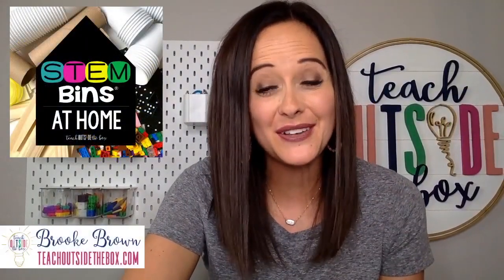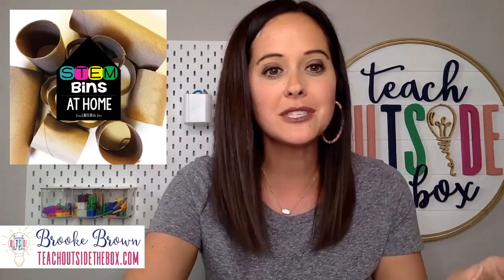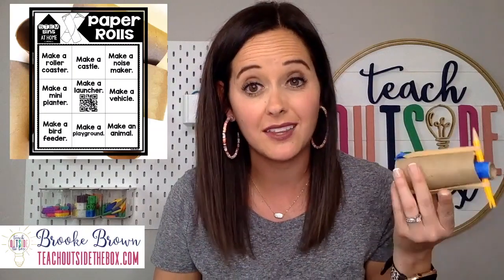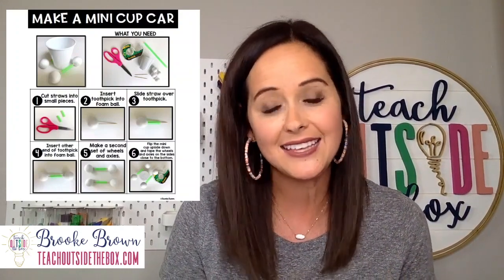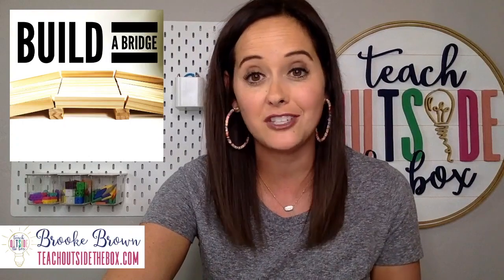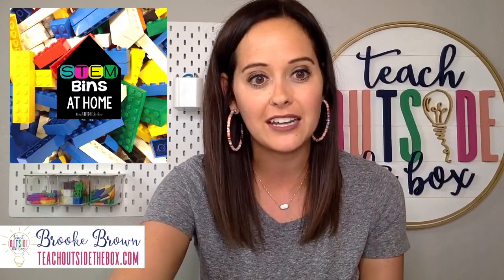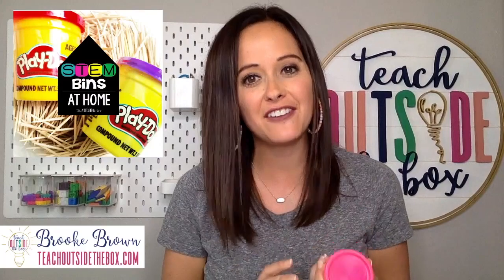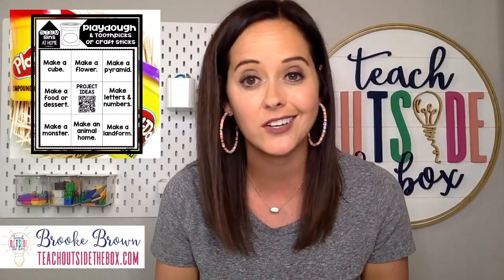STEM Bins® at Home with FREE Choice Boards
Tons of ideas for simple engineering projects for elementary students using the following STEM Bins® materials at home:

*PAPER ROLLS
*LEGO
*MINI CUPS
*WOODEN PLANKS
*PLAYDOUGH